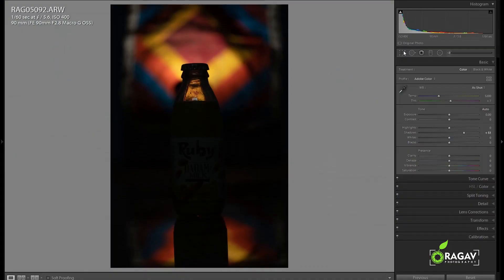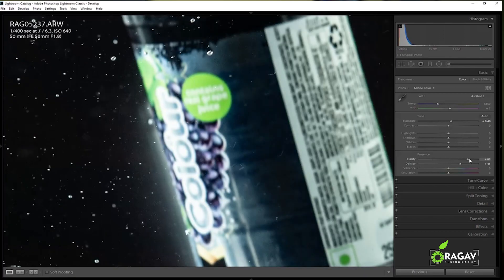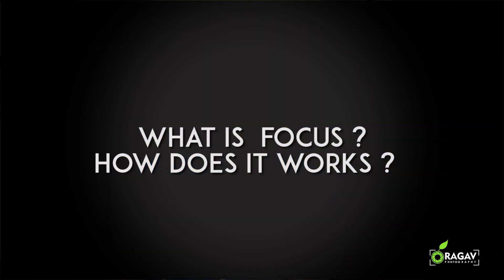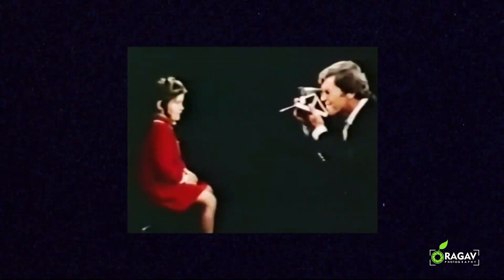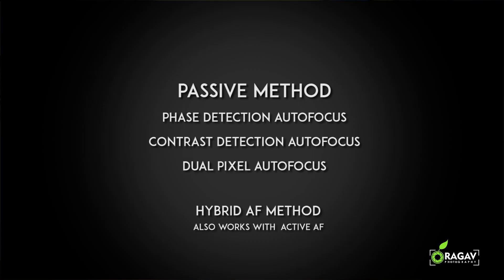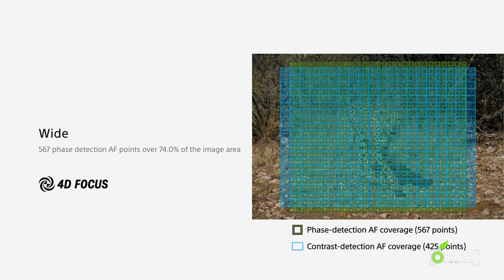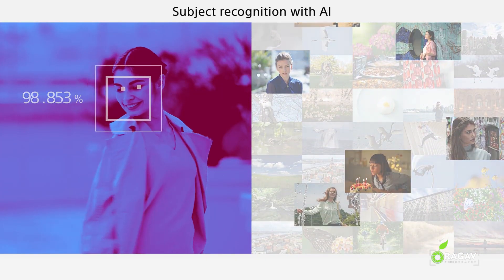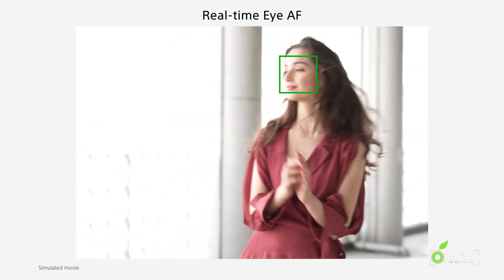கேமராவில் Autofocus எப்படி செயல்படுகிறது ? how does autofocus works in camera ?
ஆட்டோ போக்ஸ் ( auto focus ) என்றால் என்ன ? கேமராவில் AF எப்படி செயல்படுகிறது , அதன் பரிணாம வளர்ச்சி ..
ஆட்டோ போக்ஸ் தொழில்நுட்பங்கள் என்ன என்ன ?
பற்றிய தகவல்களை விரிவாக விவரித்துள்ளோம்

how does autofocus works in camera ?
auto focus techniques ?
evaluation of autofocus